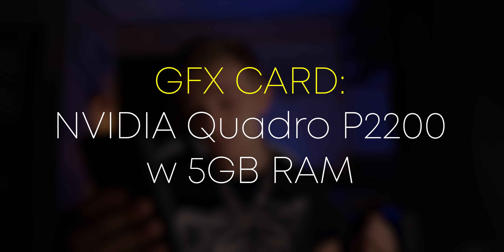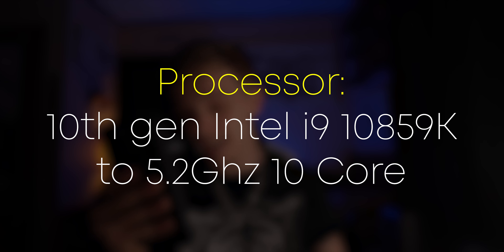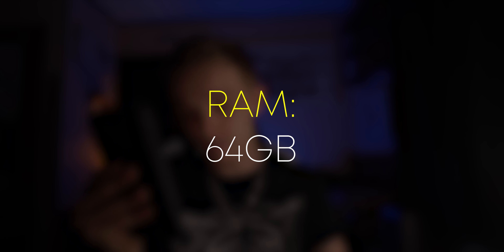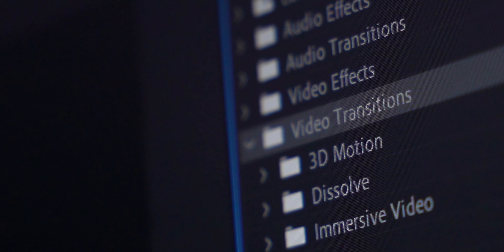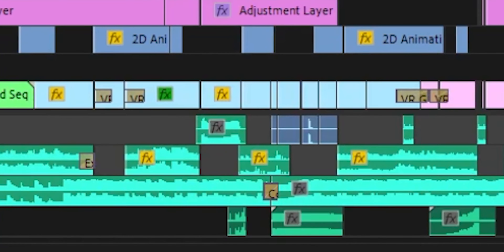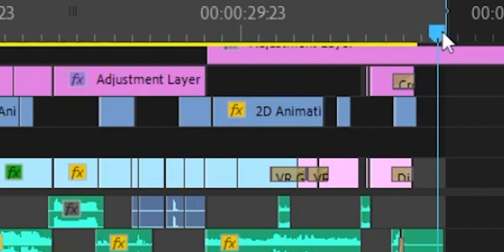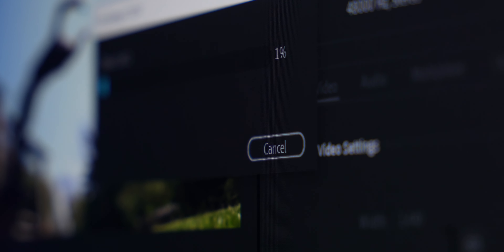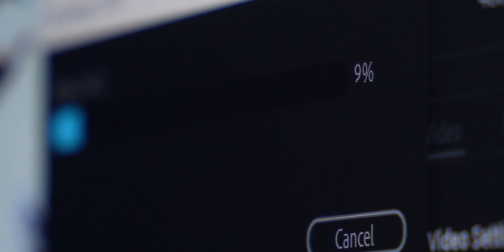Prebuilt 4K Video Editing BEAST | CPU Solutions PC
I needed a faster pc for video editing. I ended up getting a CPU Solutions PC. It's pretty awesome. Here's the review!

Display Port
4K DisplayPort to HDMI Cable, WARRKY 6.2ft [ Gold-Plated Plugs, Aluminum Shell ] Uni-Directional 4K UHD High Speed DisplayPort(DP) to HDMI Cable Compatible for Lenovo, HP, DELL, GPU, AMD, NVIDIA, More

Timestamps:
0:00 Opening
0:28 Specs
1:11 Editing Preformance
3:11 Cons
5:13 My opinion on the CPU Solutions PC
8:04 Closing

CAMERAS*
Sony A7C
Sony A6400

LENSES* (Canon)

Canon 10-18mm
Sigma 18-35mm
Sigma 50-100mm
Canon 24mm

GIMBAL*
DJI RS2

TRIPOD*
JOBY GorillaPod 5K
Cayer BV30L